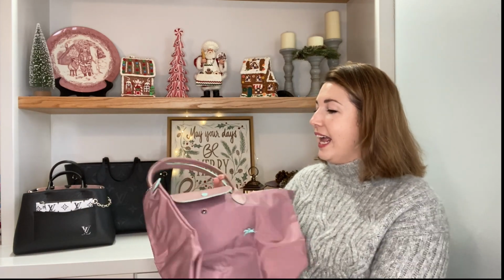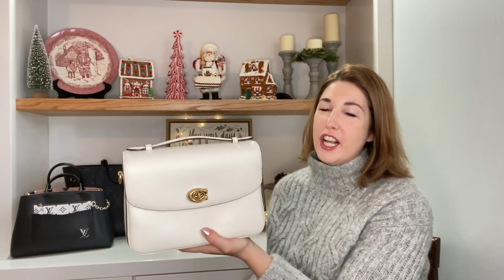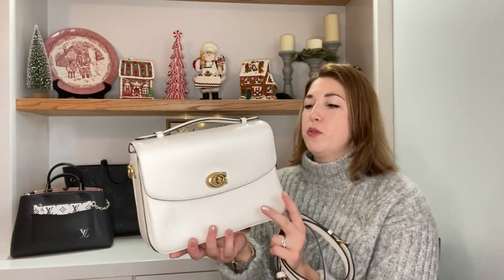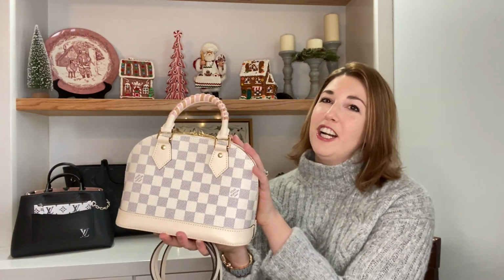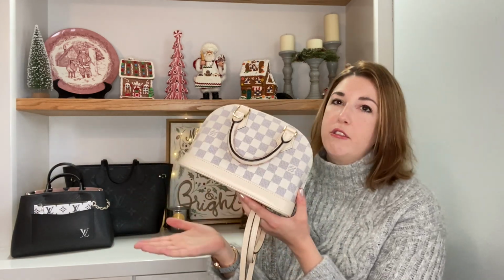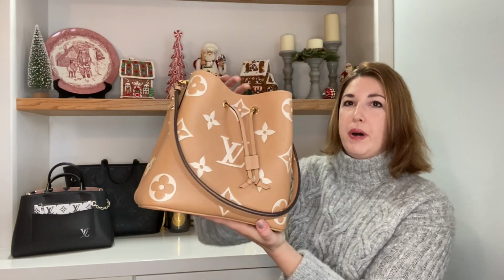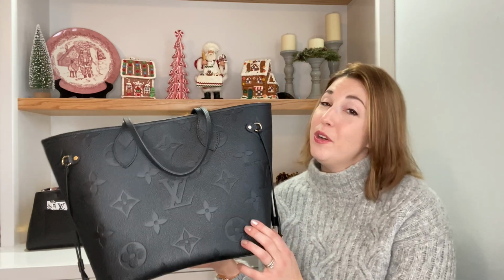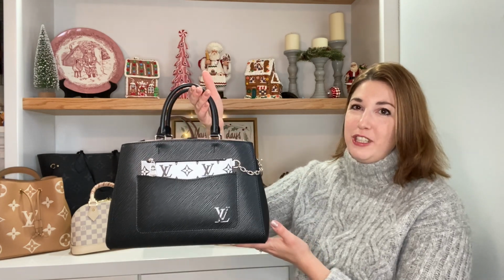Top 5 Most Used Designer Bags of 2022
My top 5 most used designer and luxury bags of 2022. These designer bags are worth the money!

Huge thank you to Candi from @candissweetloveforlv  for tagging me to do this video! This tag was originally created by the lovely @joyLoveC. I'm inviting anyone watching to continue the tag!